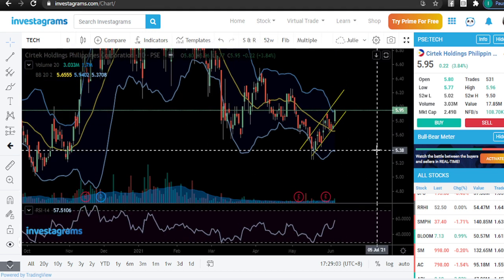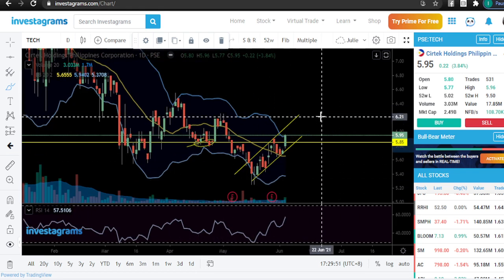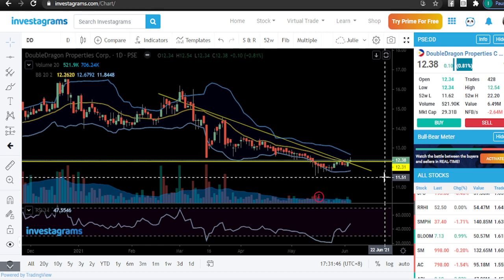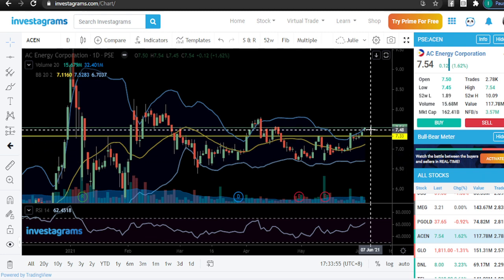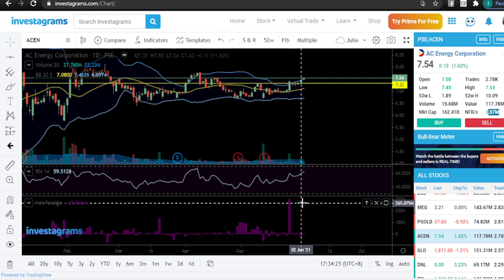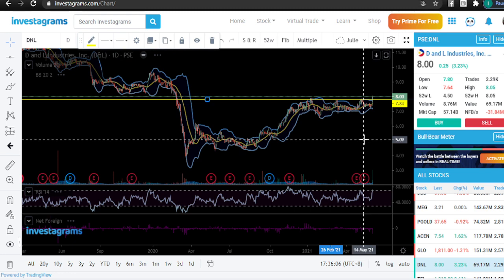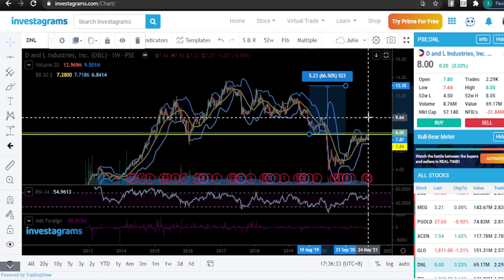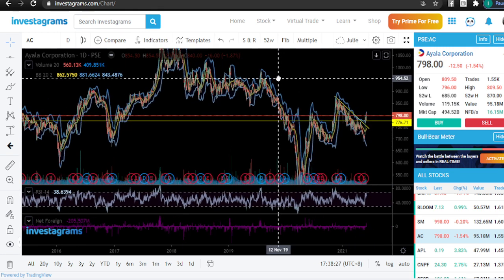Buy Signal for TECH, DD, ACEN, DNL, AC / Stock Technical Analysis June 3